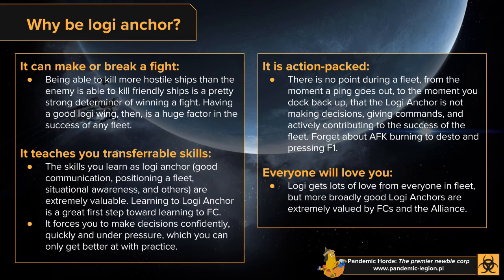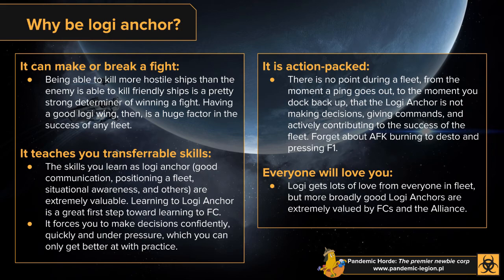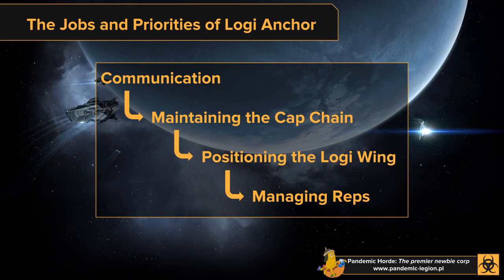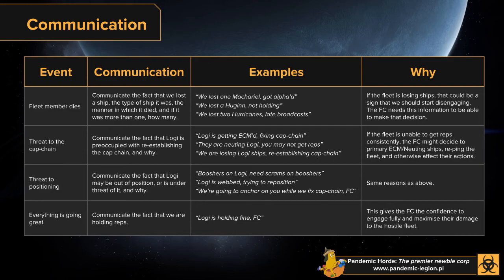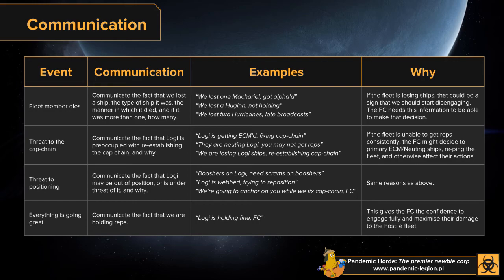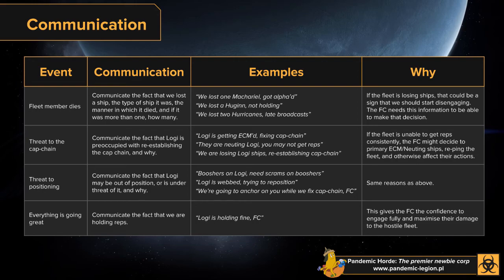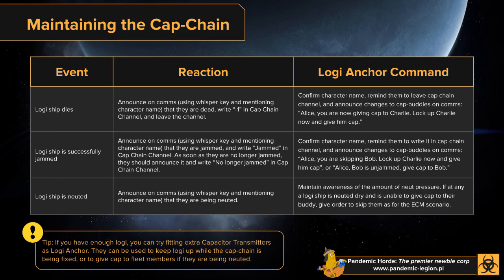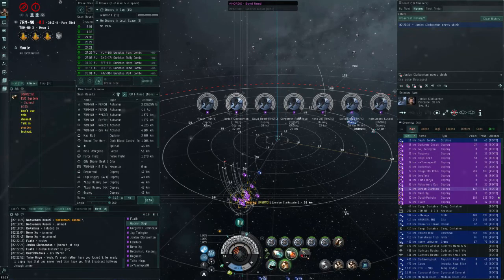Horde Flightschool: Logi Anchoring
Horde  member, Gabriel Dayn goes over  Logi Anchoring in EVE Online.

The lectures and practical classes are provided by the Horde Square application Flightschool where new eve players can easily follow along with an experienced teacher.